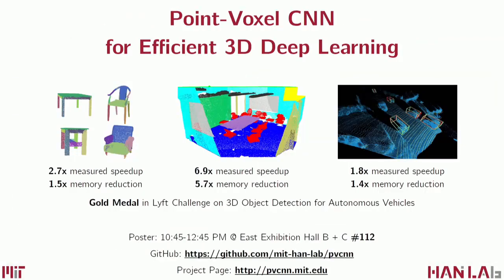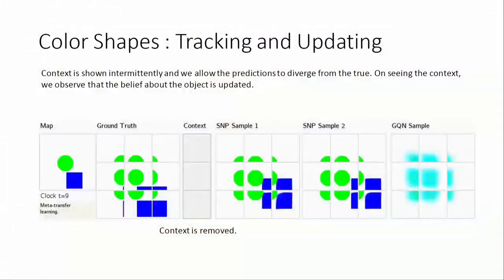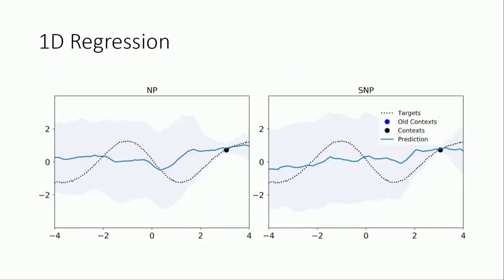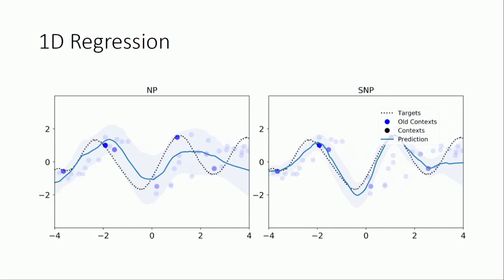NeurIPS 2019 | Track 4 Session 1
BTC ⇢ bc1q2r7eymlf20576alvcmryn28tgrvxqw5r30cmpu
ETH ⇢ 0x58c4bD4244686F3b4e636EfeBD159258A5513744
Doge ⇢ DSGNbzuS1s6x81ZSbSHHV5uGDxJXePeyKy

Video is reposted for education purpose.